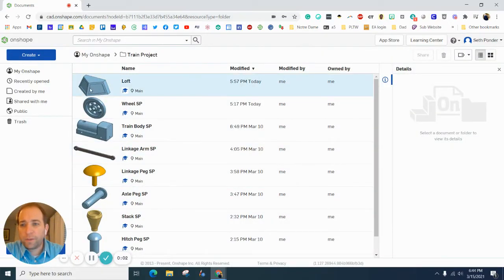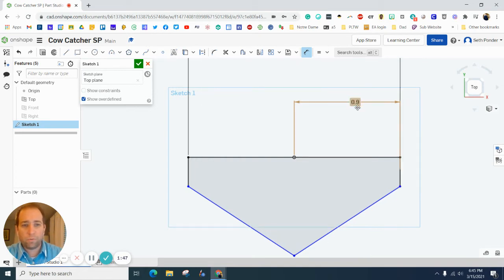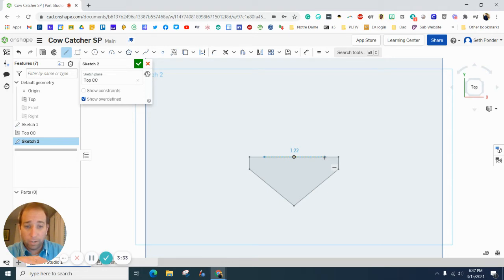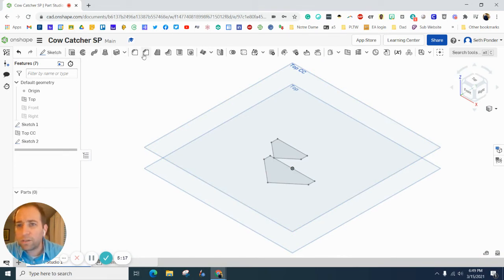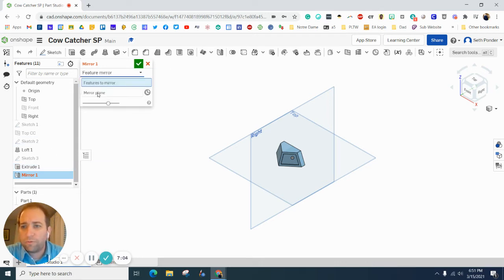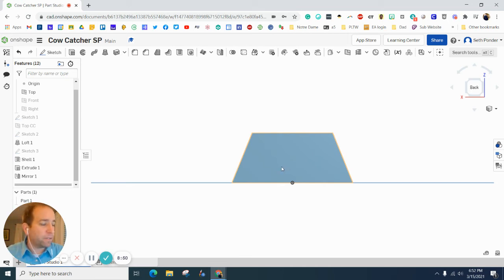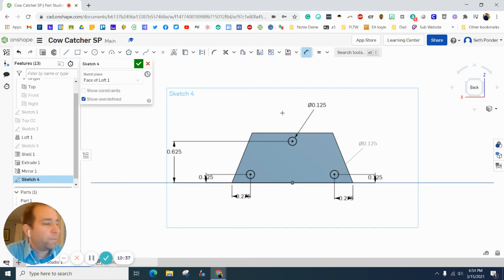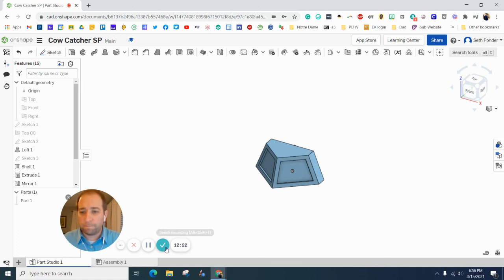Cow Catcher on OnShape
This video will show you how to create the cow catcher for the toy train using OnShape.